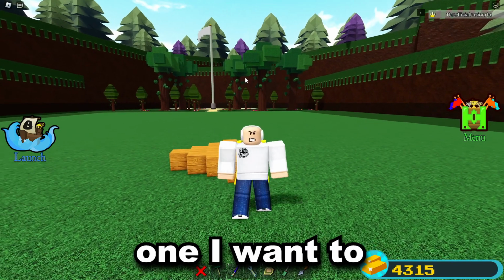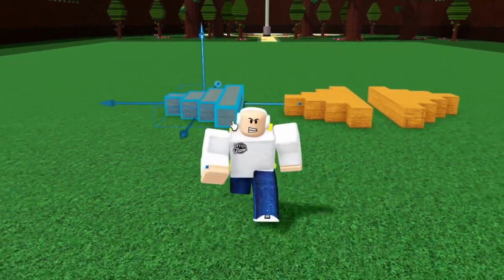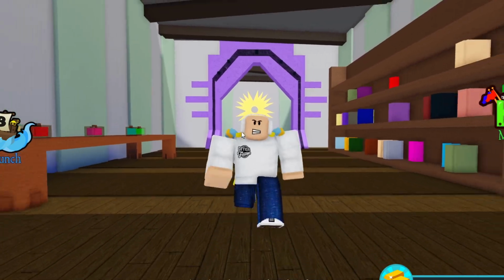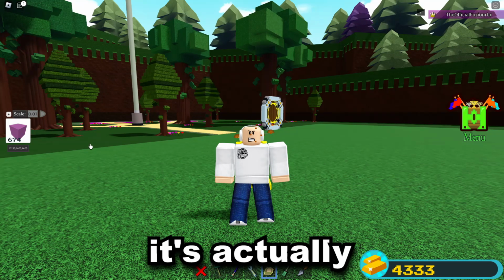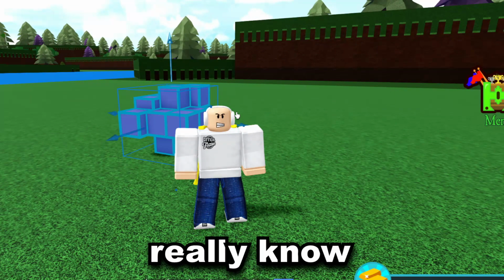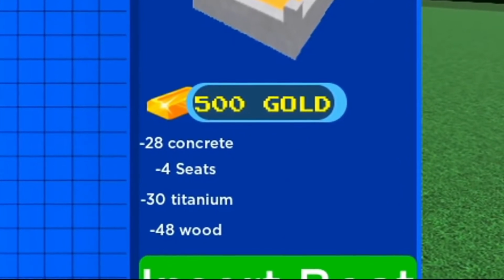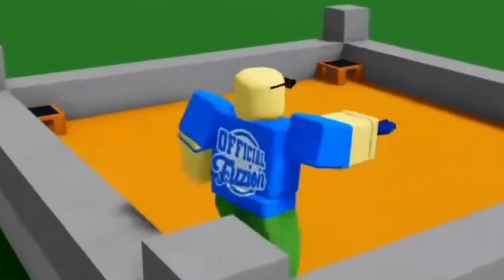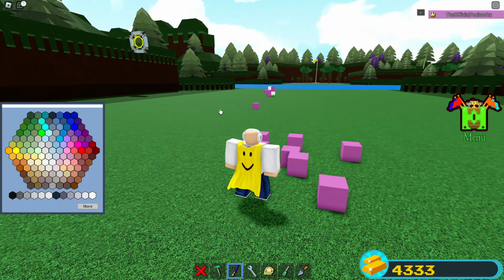3 NEW TOOL UPDATES!? (first look) | Build a boat for Treasure ROBLOX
Today we look at 3 new tools that could be added to build a boat for Treasure roblox!